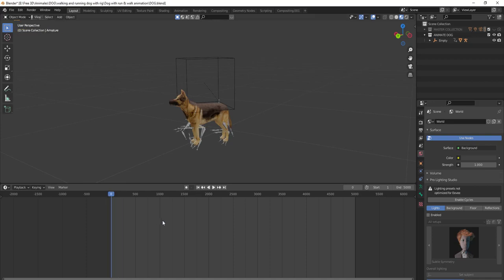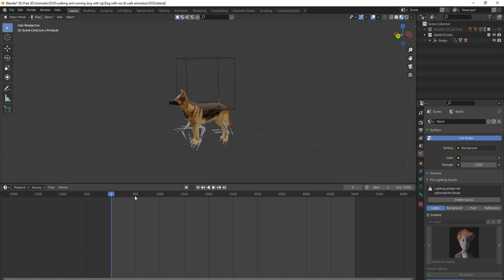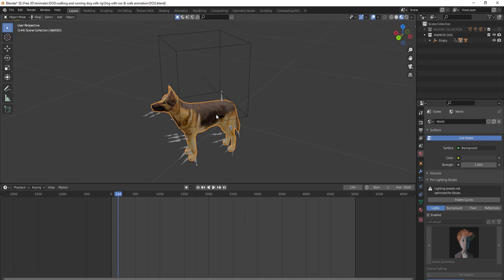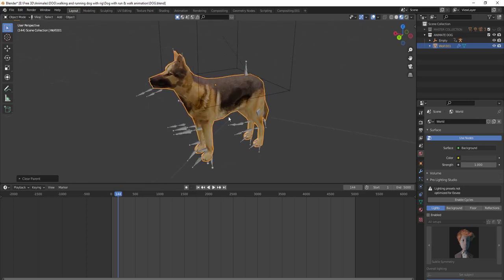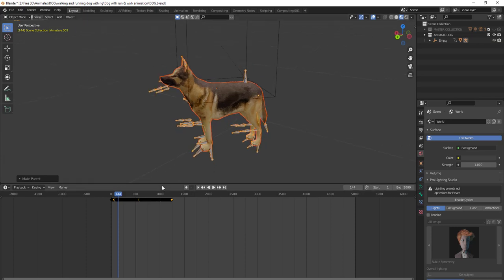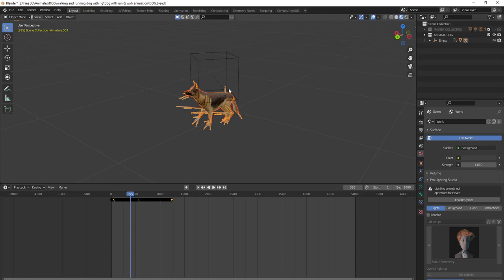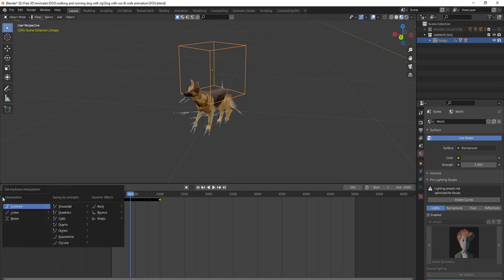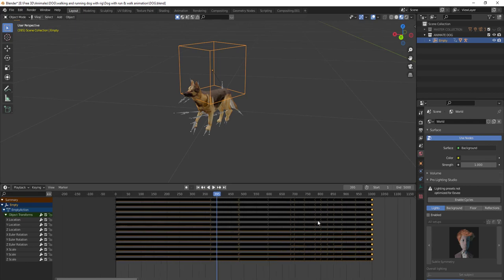Apply a Rigging to a Dog in Blender in 2 Minutes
Learn how to Apply a Rigging to a Dog in Blender in 2 Minutes
Rigging is actually quite fun! and can be quite entertaining.

Get Blender at Blender.org !